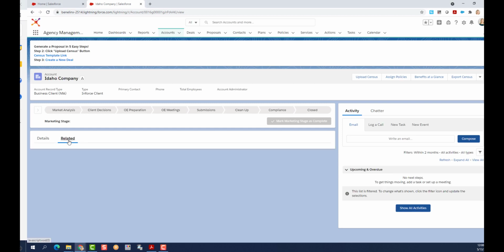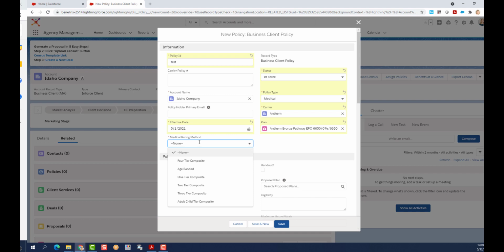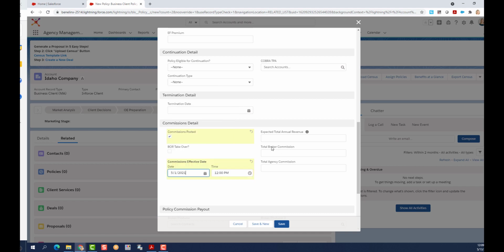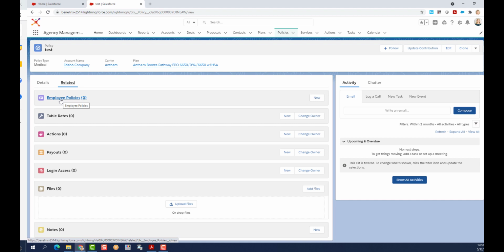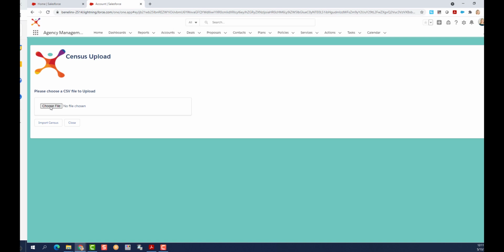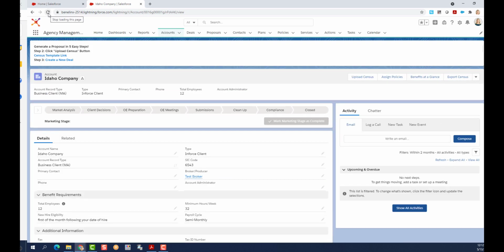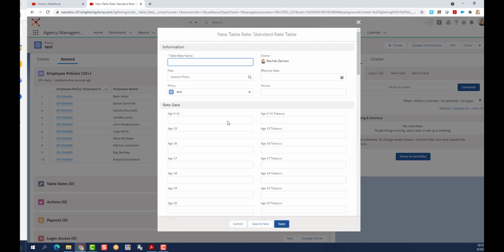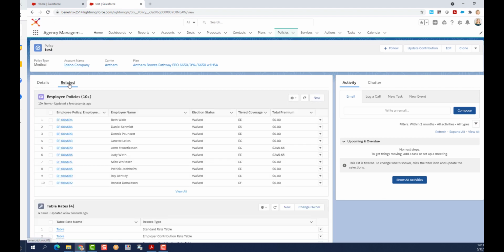Creating a New Policy with Age Rates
Learn about creating and editing a new policy with Age Rates, including how to add Table Rates to a custom built policy.